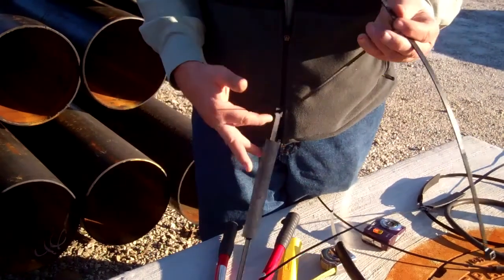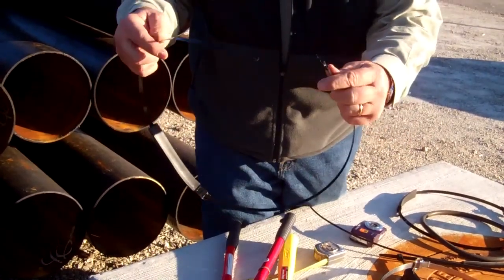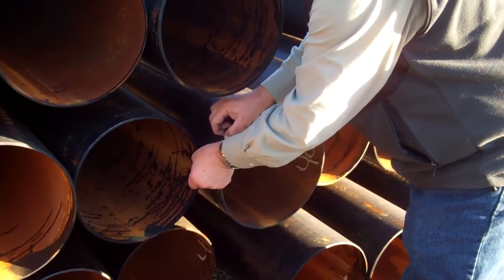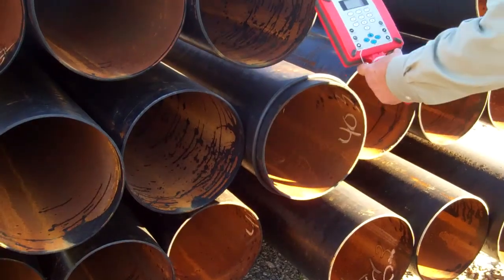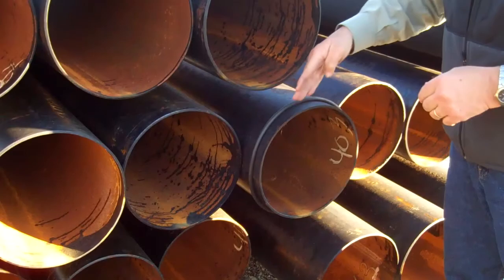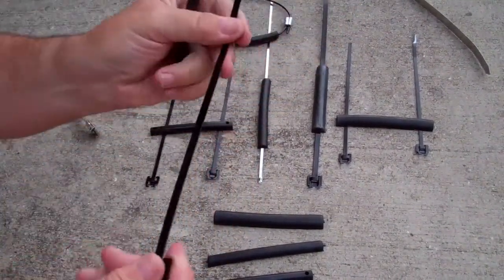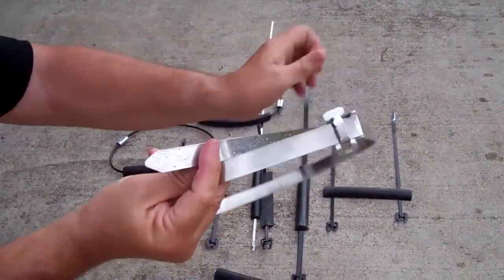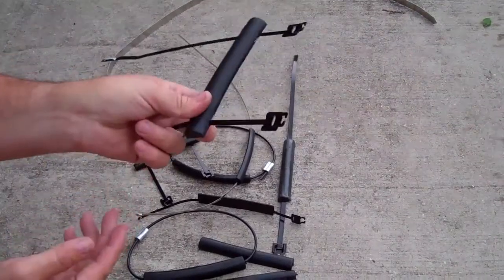Series of low tech demos done today.mp4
Some banding demos